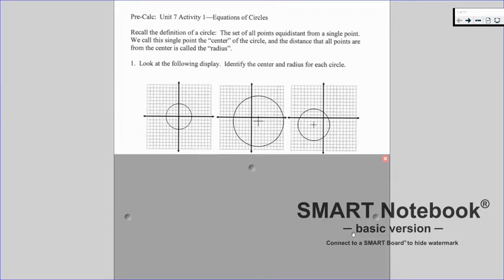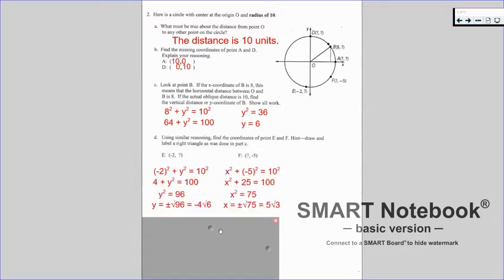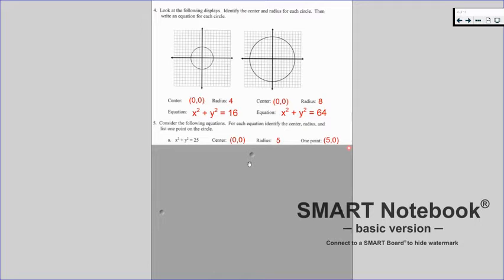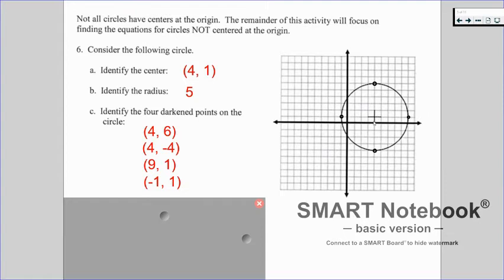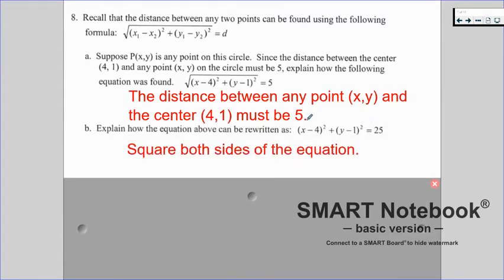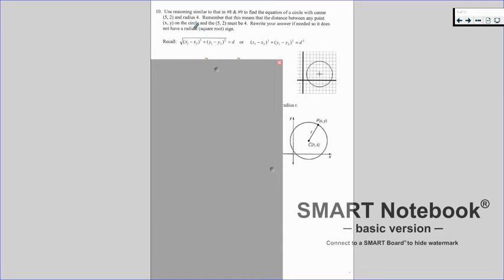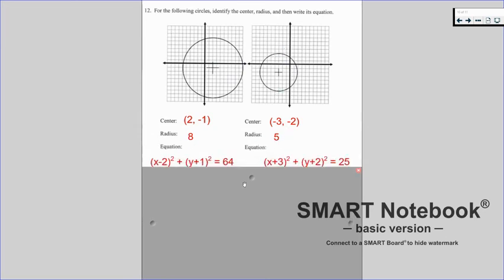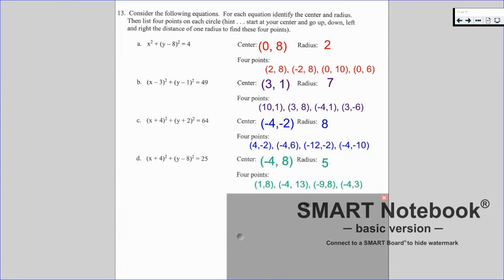PC Unit 7 Activity 1 Walkthrough